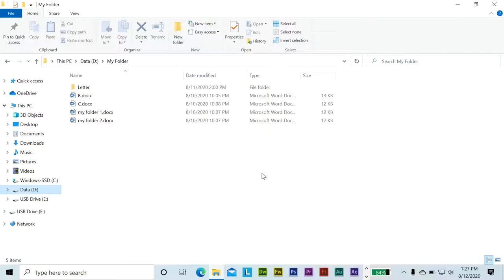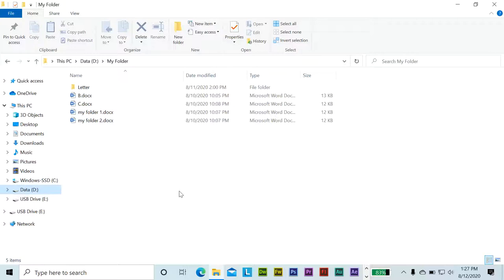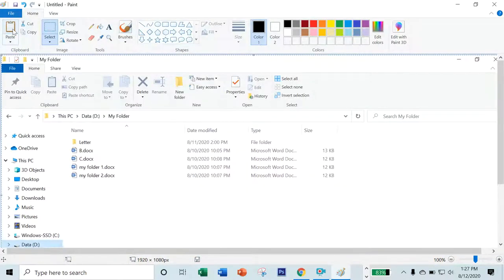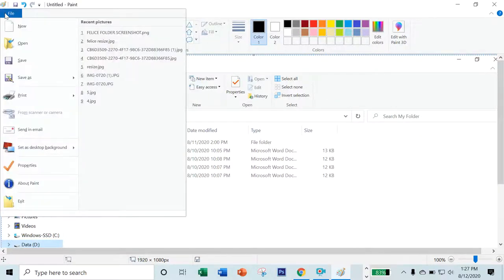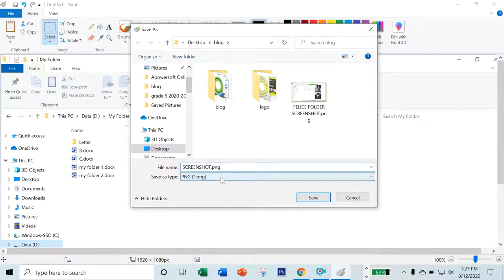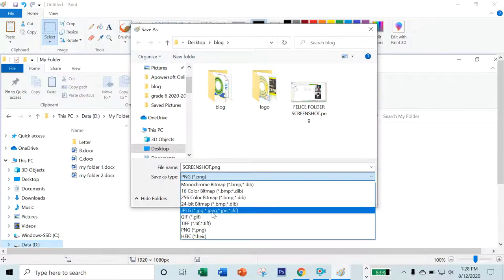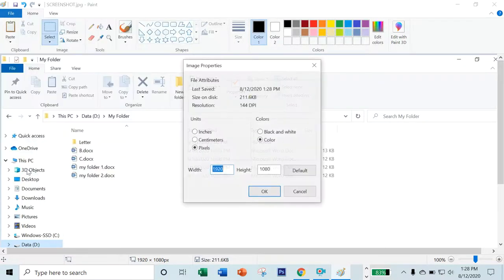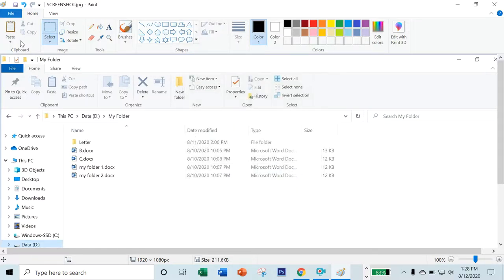Screenshots on a window PC or Laptop and Images as JPEG/JPG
This tutorial video is about :
- How to take screenshots on a window PC or Laptop
- How to save images as JPEG or JPG